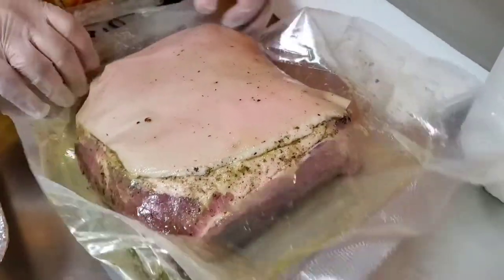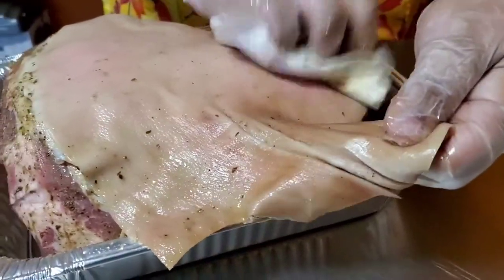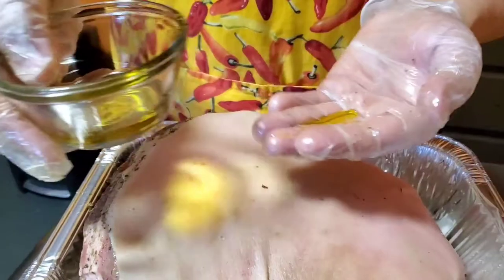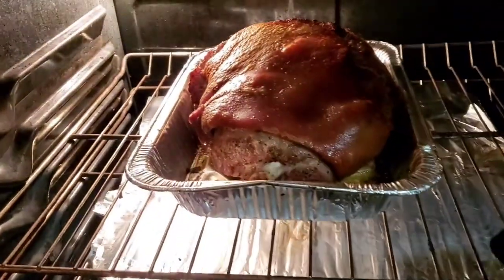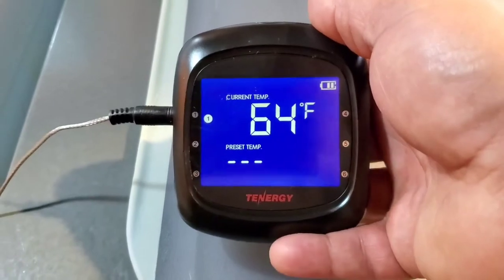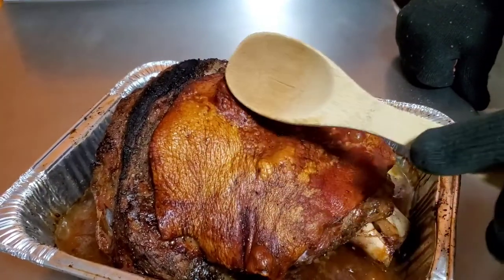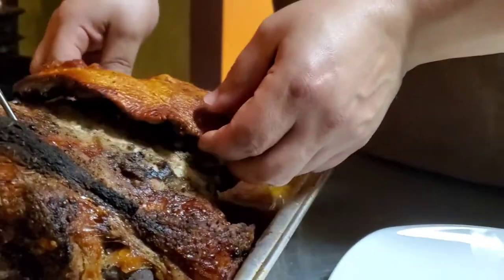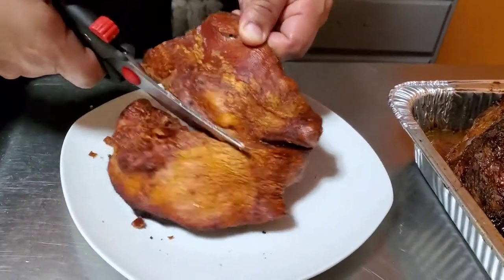How to make perfect cuero every time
Chef Cisco takes you through the process of ensuring perfect cuero (crunchy skin) on your pernil (pork shoulder)